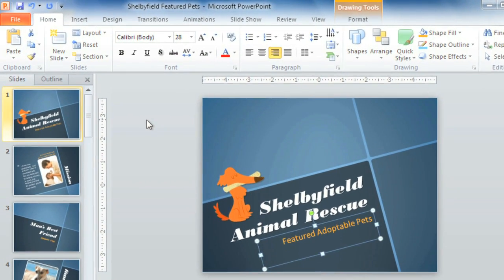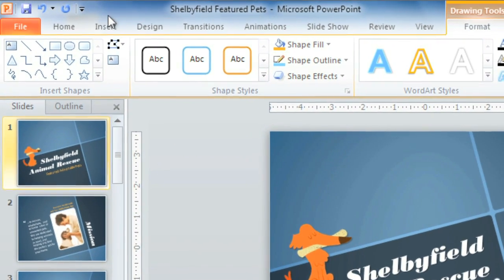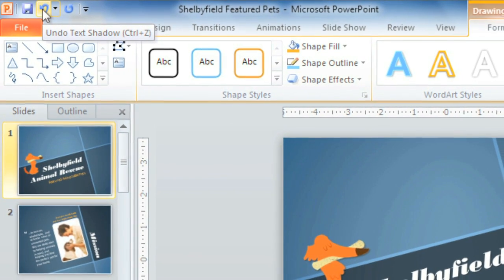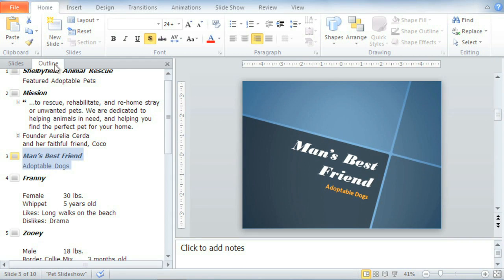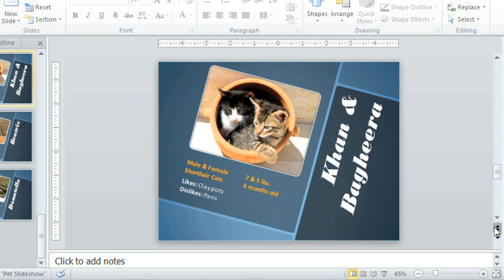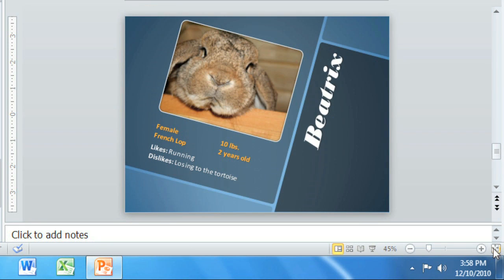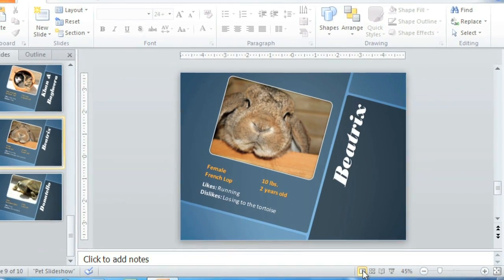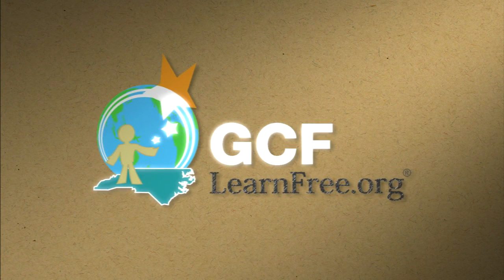PowerPoint 2010: Navigating PowerPoint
In this video, you’ll learn more about navigating PowerPoint 2010. for our text-based lesson.

This video includes information on:
• Working with the PowerPoint environment